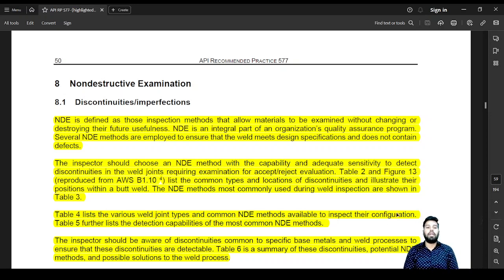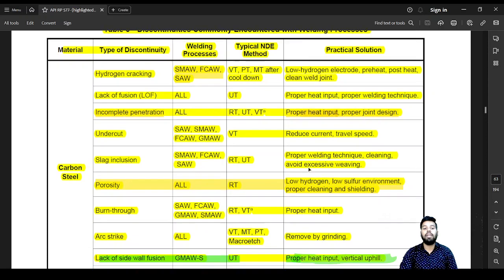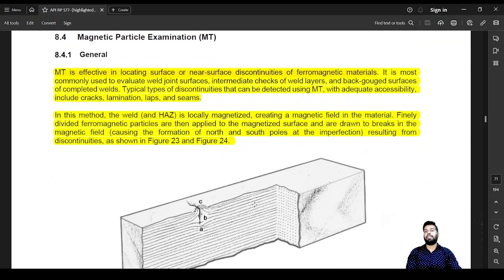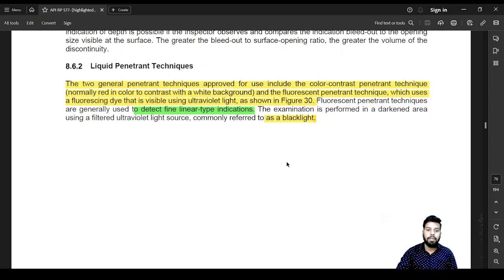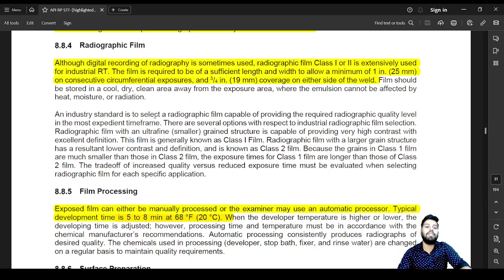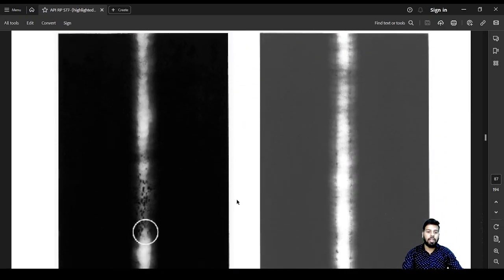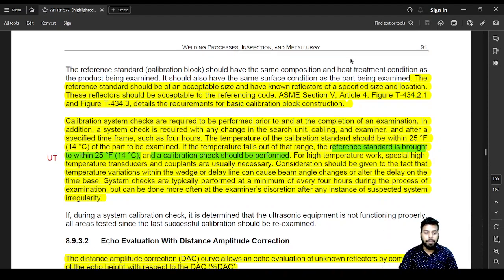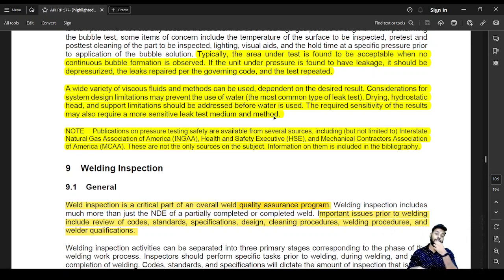API 577 - Lecture 4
Section 8 - Non Destructive Examination